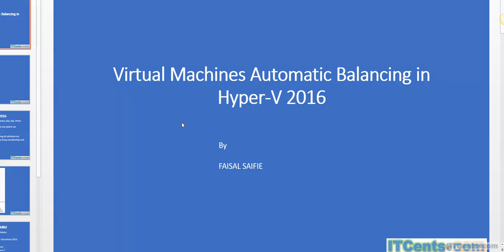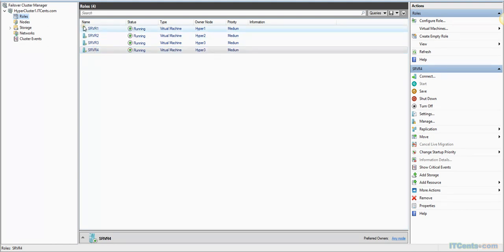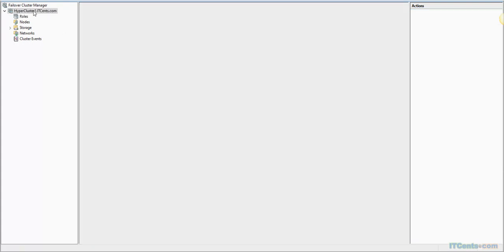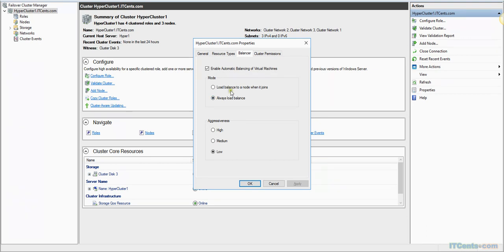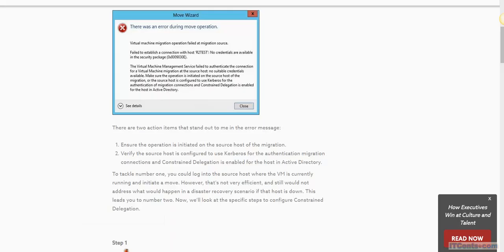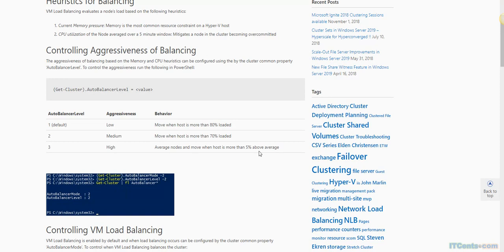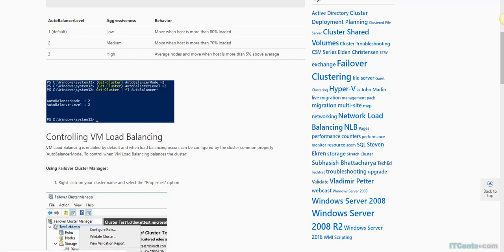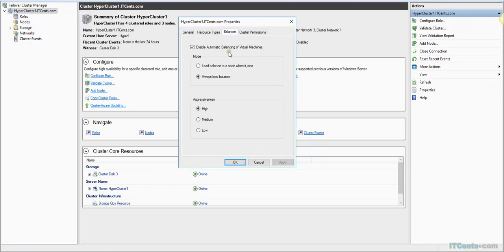9-Virtual machine Automatic Balancing in Hyper V 2016